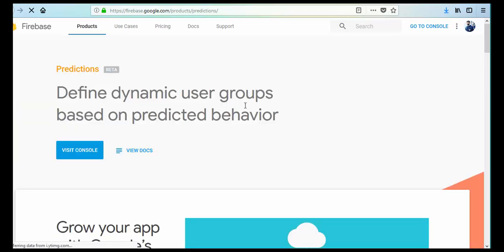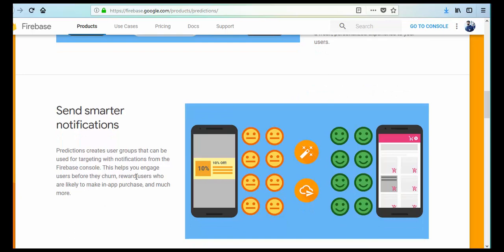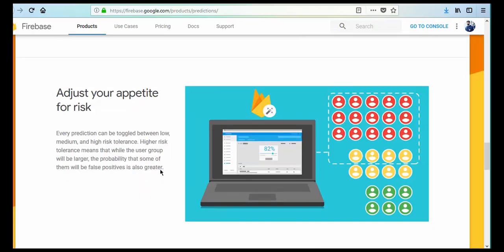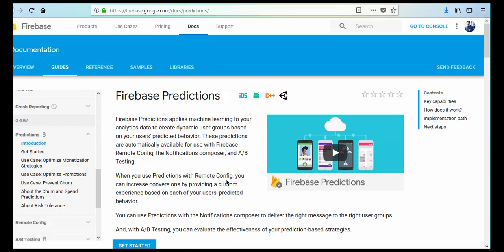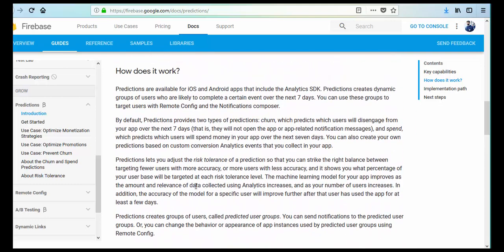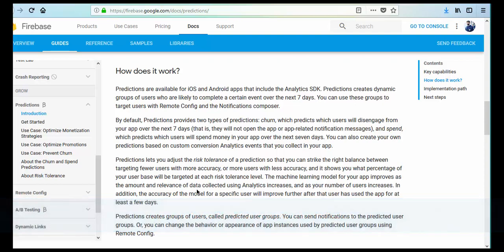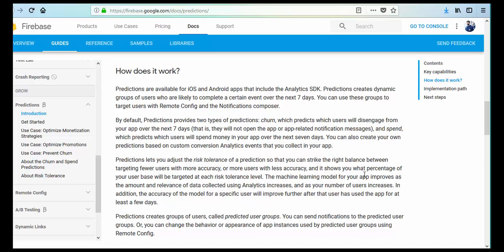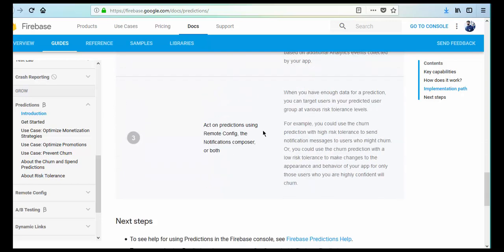introducing firebase predictions